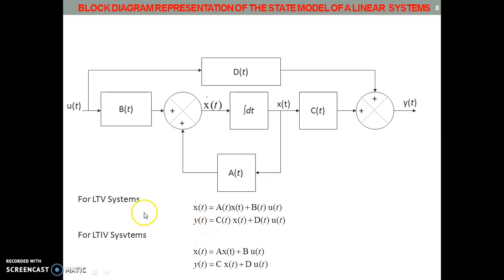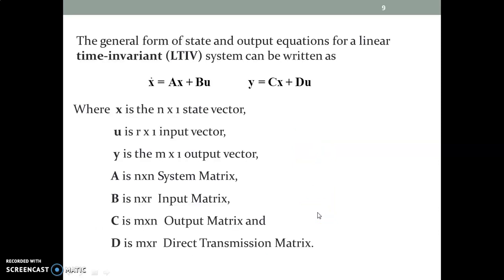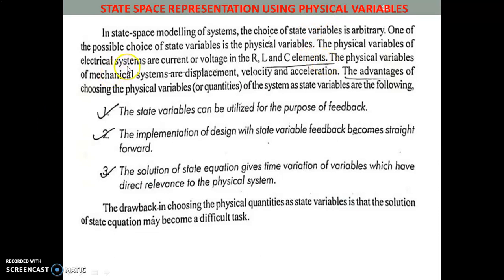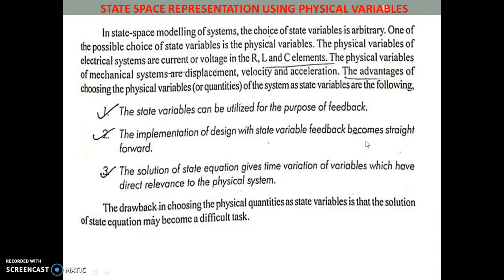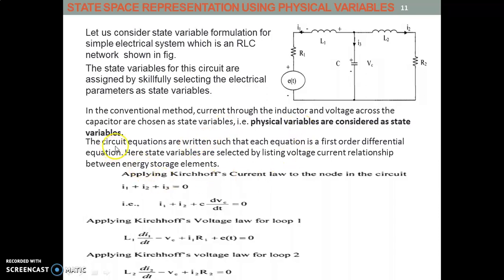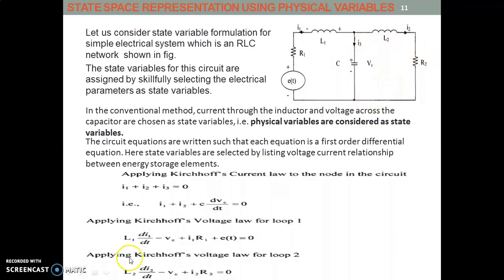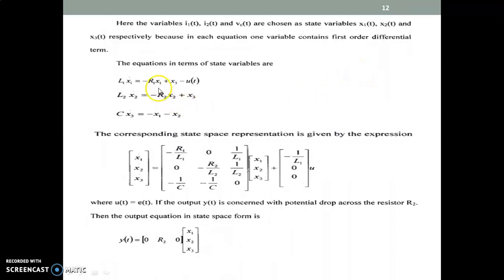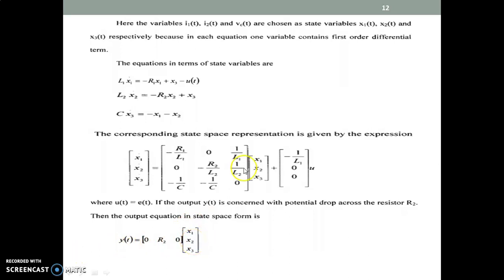State Model in Block Diagram and State Variable Representations using Physical Variables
This video explains how to represent state model in block diagram and also explains how to express State variable representations using Physical Variables and also with an example.